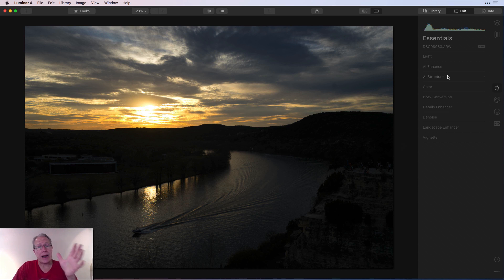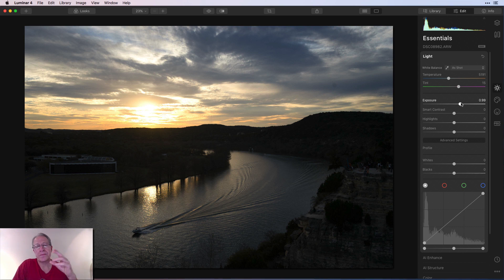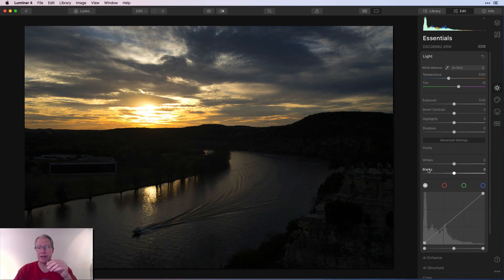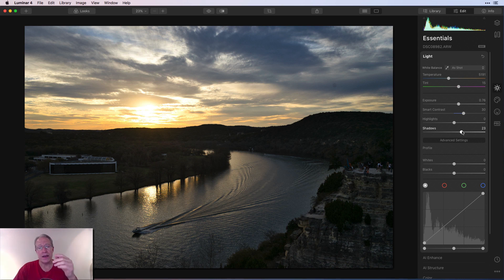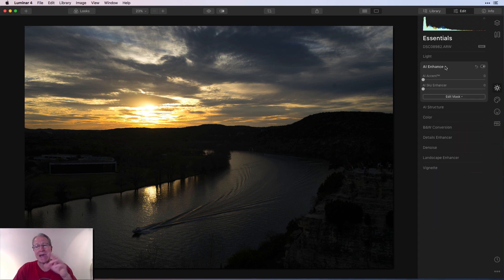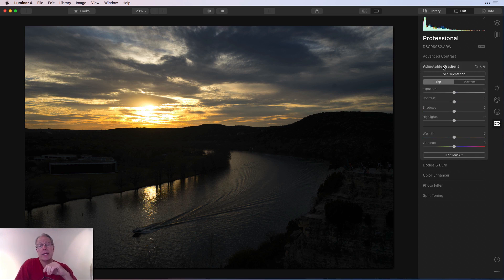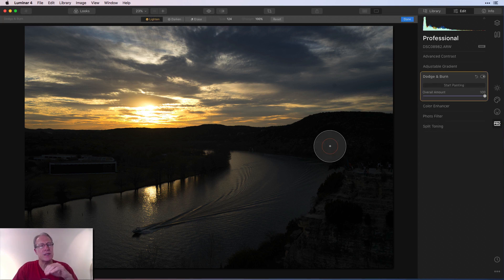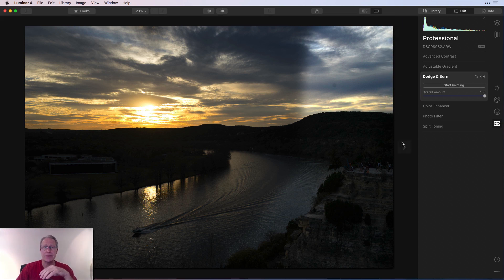Luminar 4: Fix Underexposed Photos